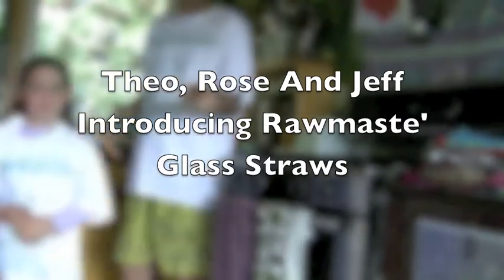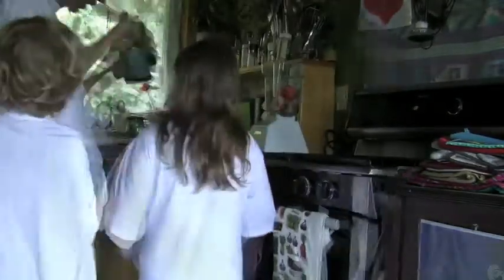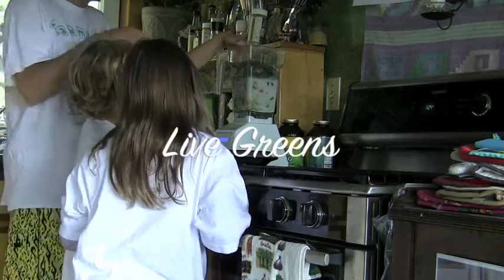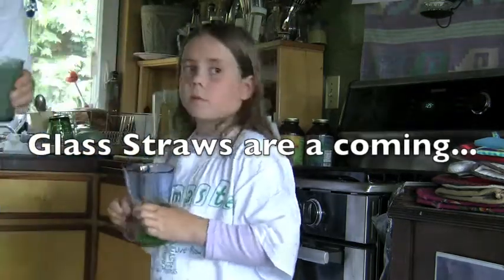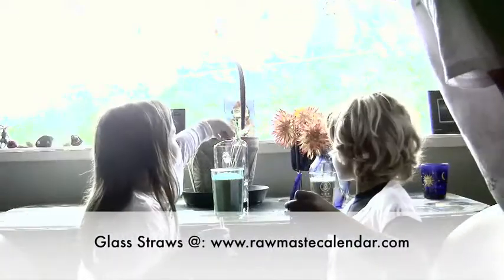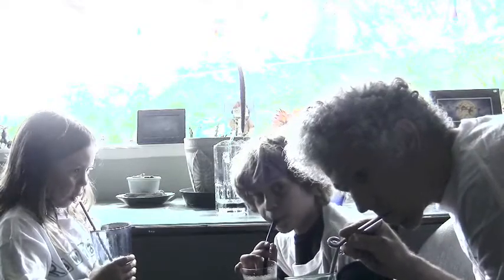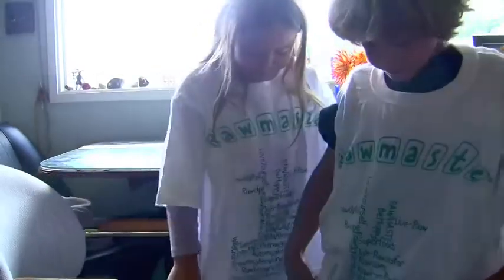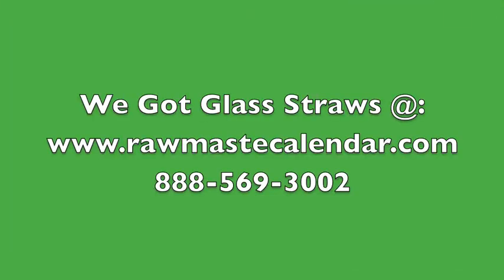Glass Straws 01d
Glass Straws 01a